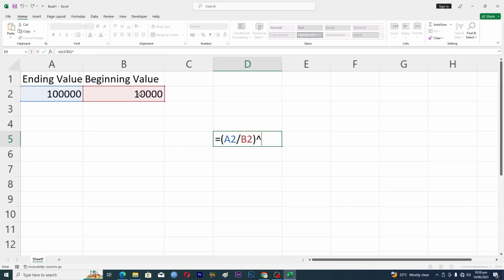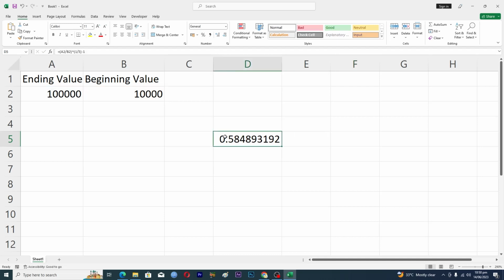How To Calculate CAGR in Excel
excel exceltutorial Learn how to calculate CAGR in Microsoft Excel sheet.